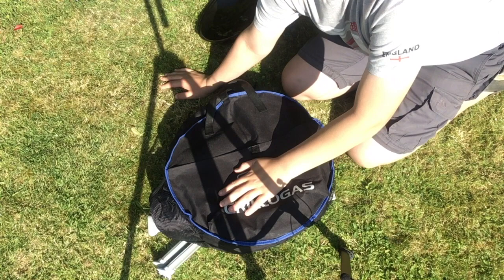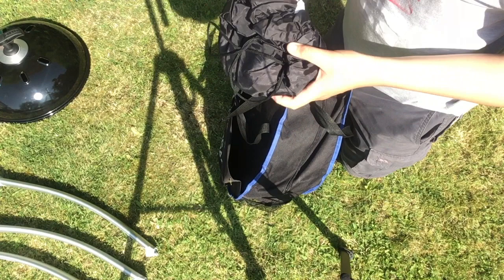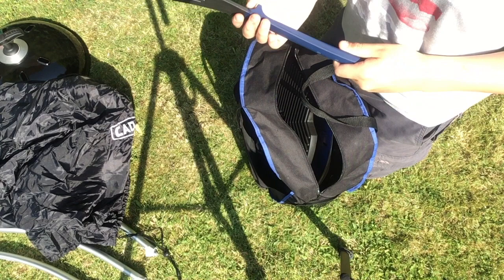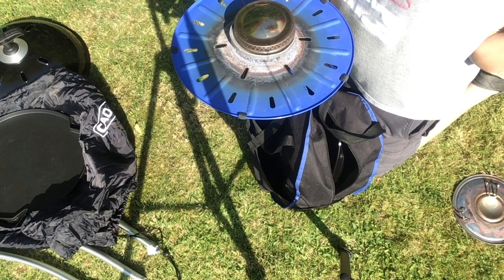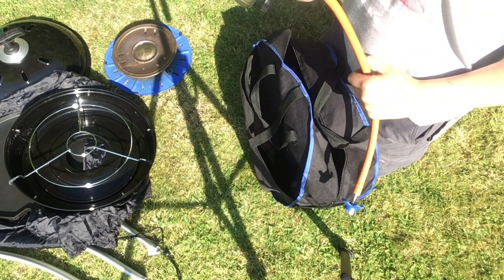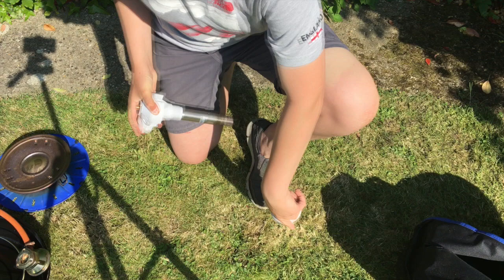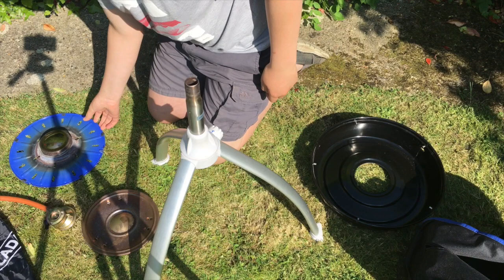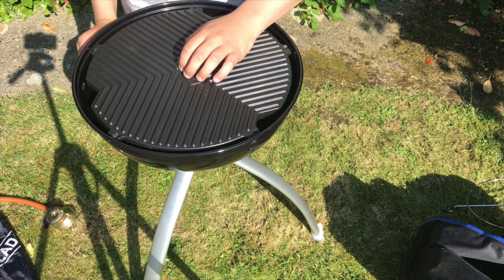Cadac Review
This video is about our  Cadac Grillogas

Camera Kit:

iPhone SE

Sony Cybershot

Nikon D7100